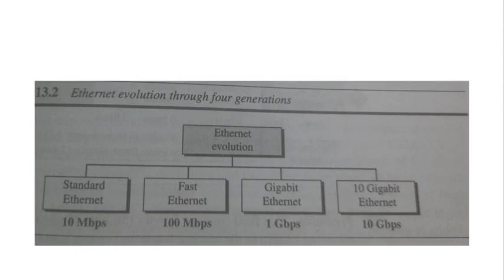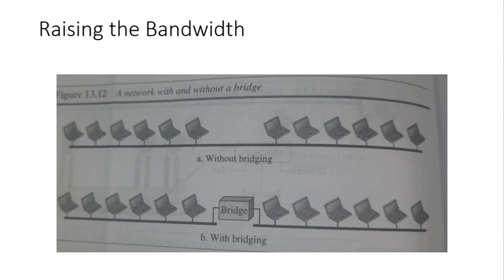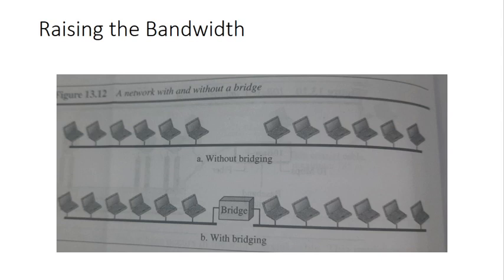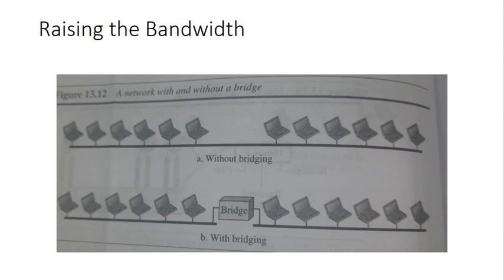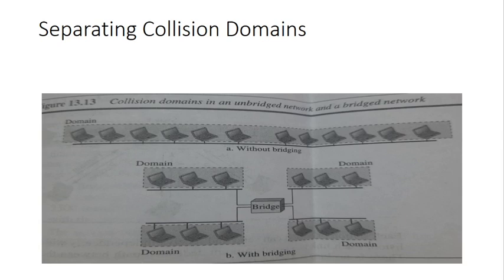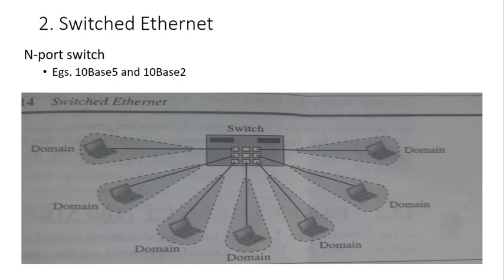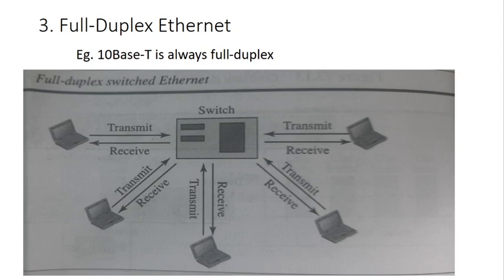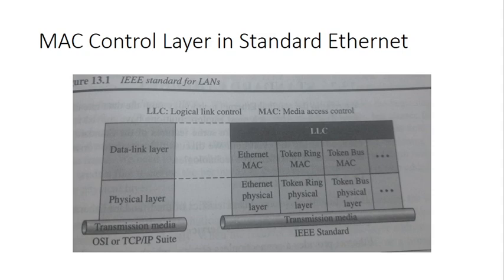Standard Ethernet - Dr. Florence Guite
Online lecture on "Standard Ethernet" by Dr. Florence Guite for students of the Department of Library and Information Science, North-Eastern Hill University